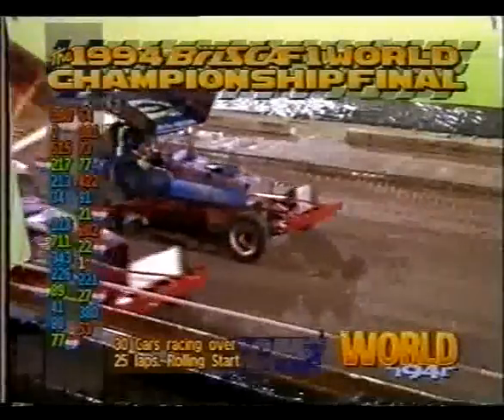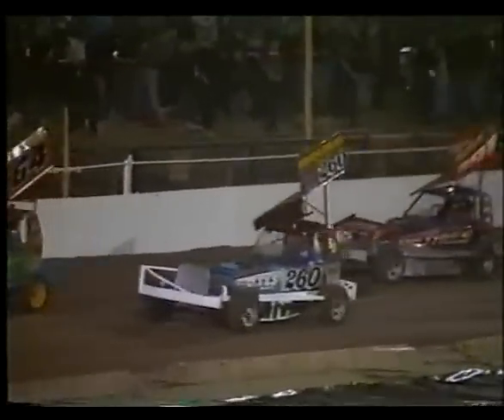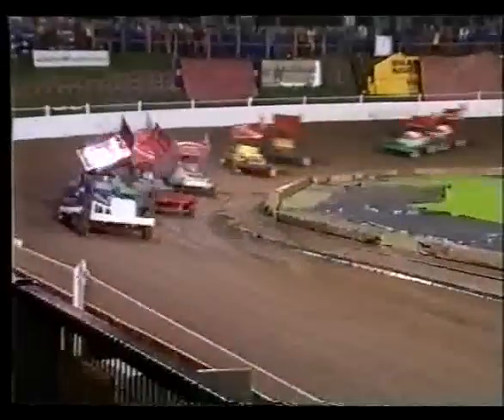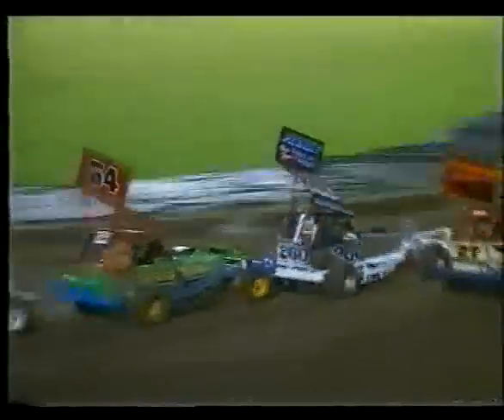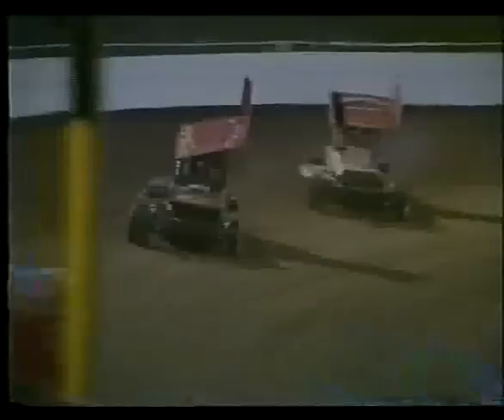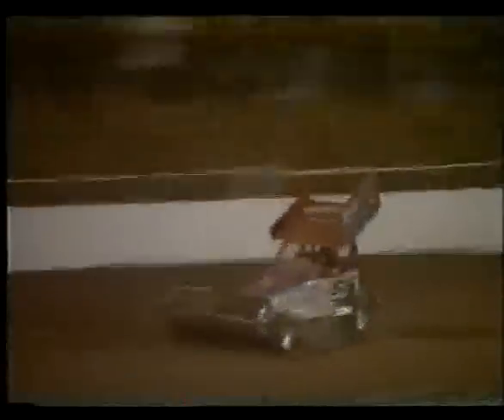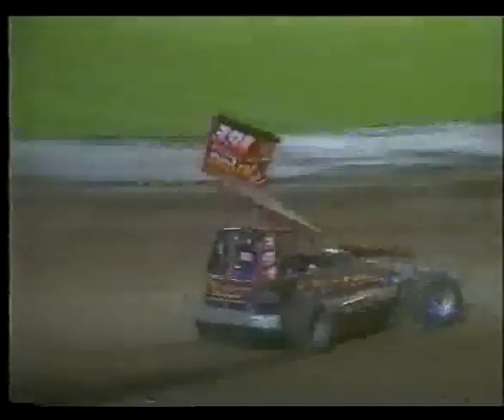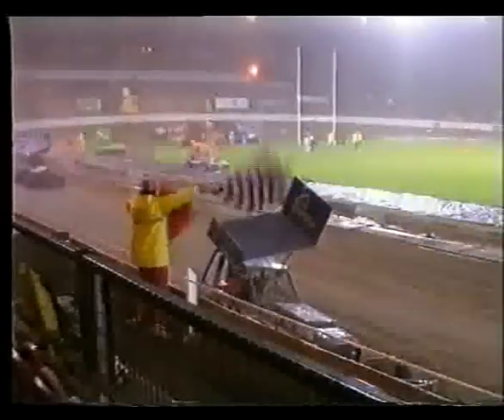world 1994 final stockcar f1